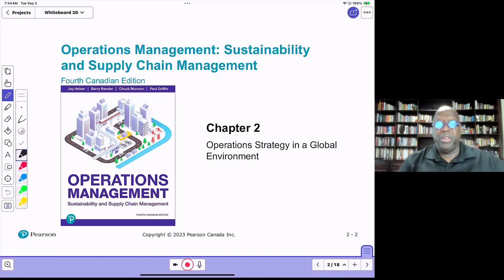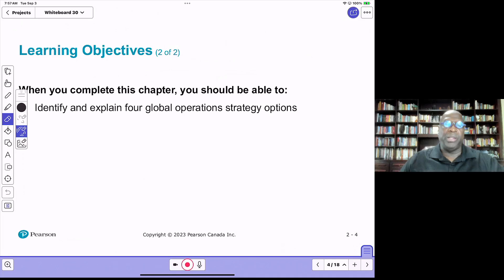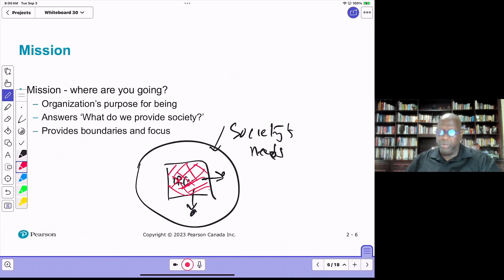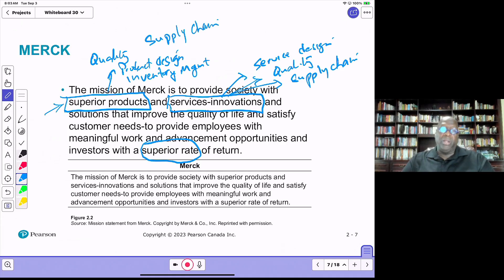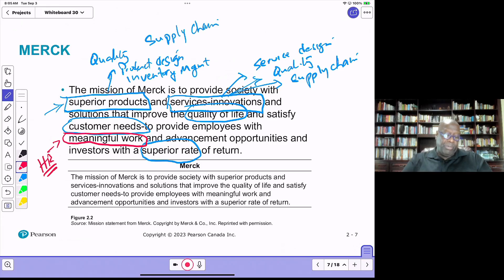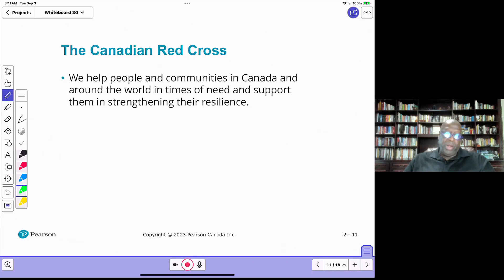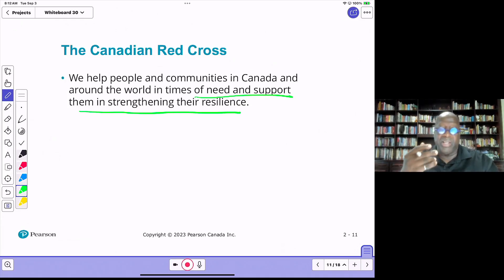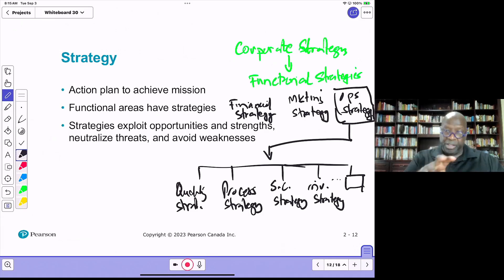Understanding Operations Strategy Part A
An introduction to operations strategy from the text Operations Management: Sustainability and Supply Chain Management by J. Heizer, B. Render, C. Munson and P. Griffin. 4e Canadian Edition. This lecture is part of the undergraduate course in Operations Management at Saint Mary's University.